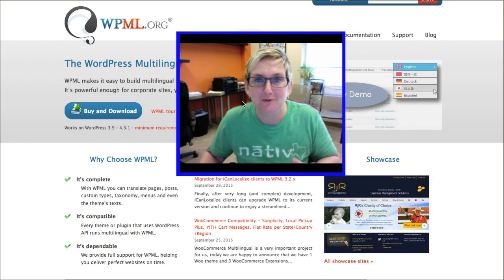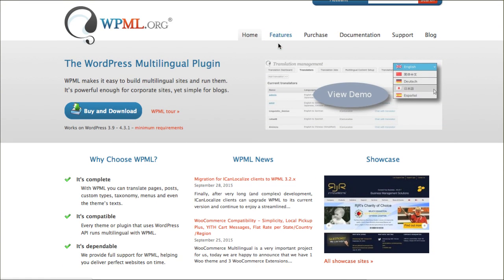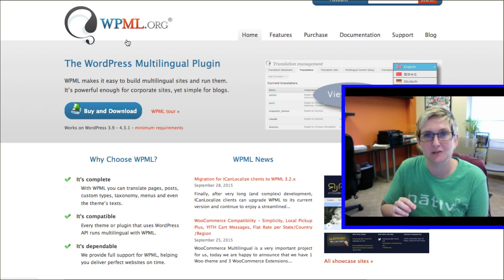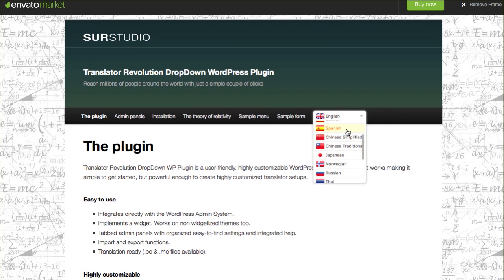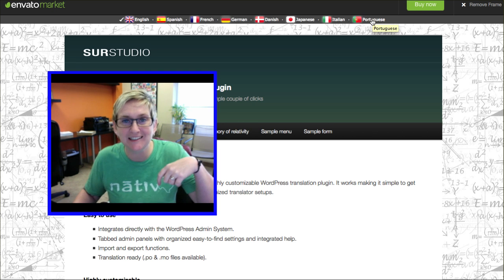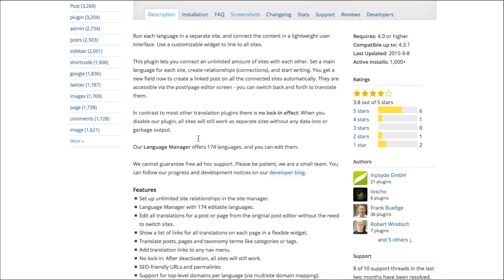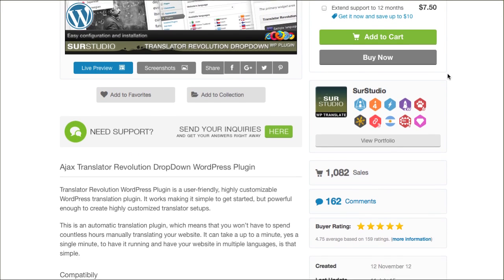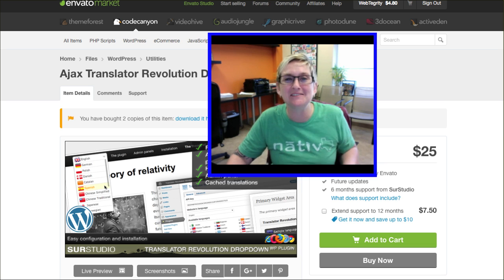WordPress Translator Plugin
Presented by Kori Ashton Translate your WordPress website to any language. Here are three great plugins to help you make this happen for your viewers.